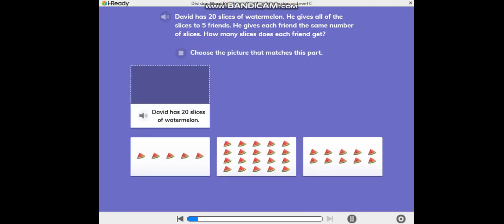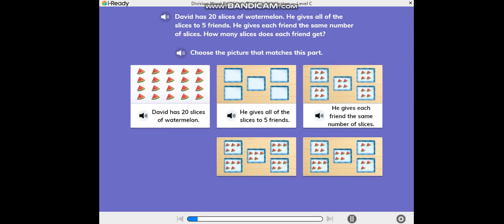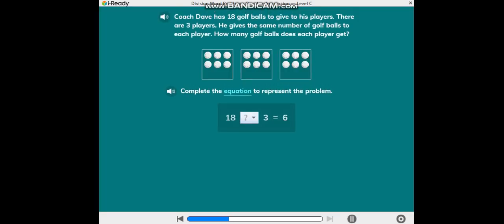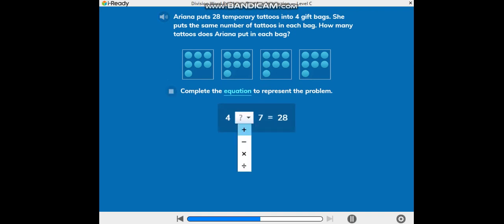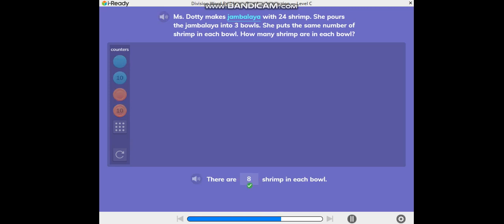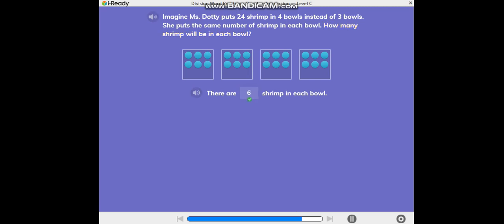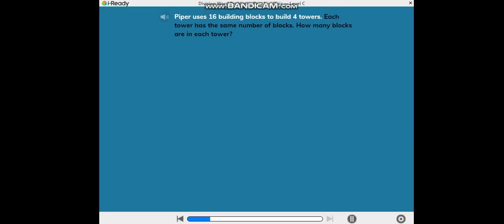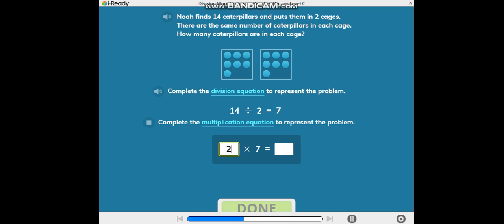Division Word Problem - Part One - Introduction - Level C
i-ready stuff because i cant upload on my school account anymore